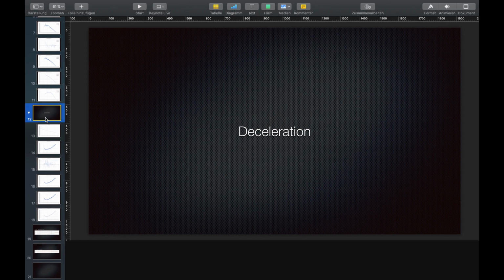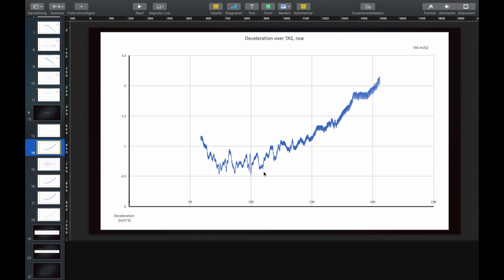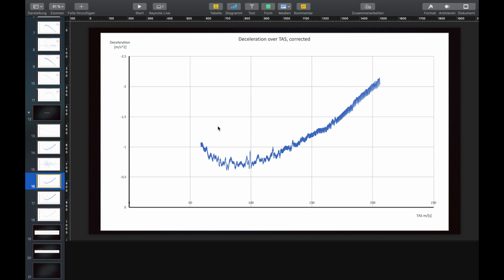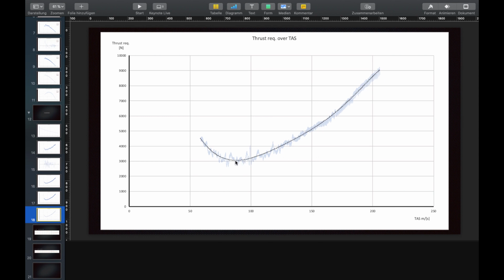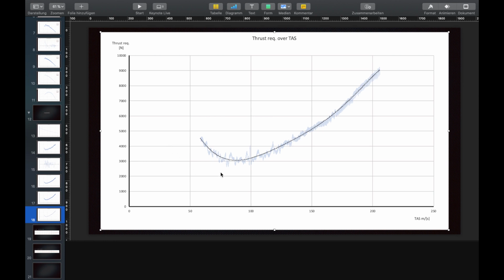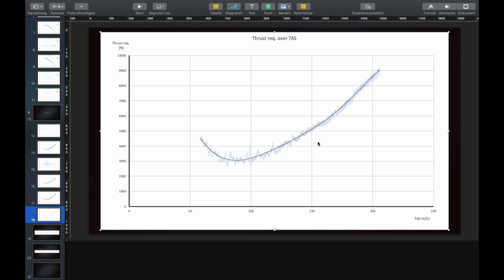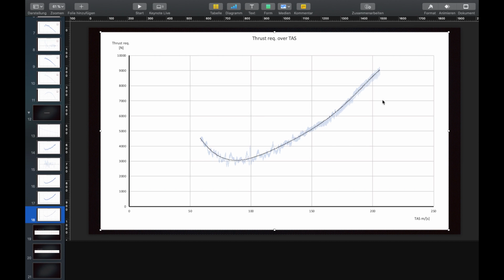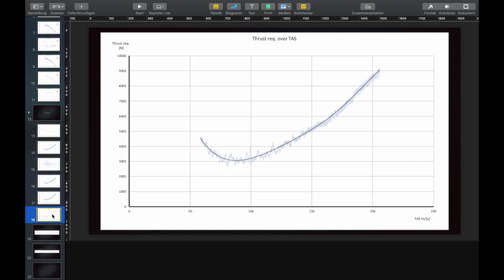L39C Flight Model - Power-Off Performance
In this video I started at max speed and decelerated down to stall speed with engines at Idle. This gives a cross-section of the flight envelope for the aircraft in a power-off state. Decelerations were calculated and thrust required was derived.

For jet (and also turbofan) engines, the exhaust gas velocity is rather high in relation to airspeed. That means that thrust generated is almost independent of airspeed over a wide range of the speed envelope of the aircraft. Fuel flow is highly correlated only to thrust produced.